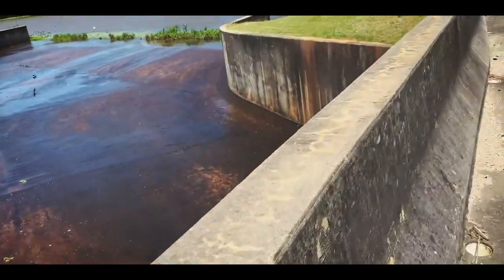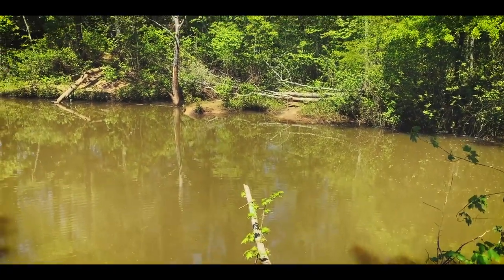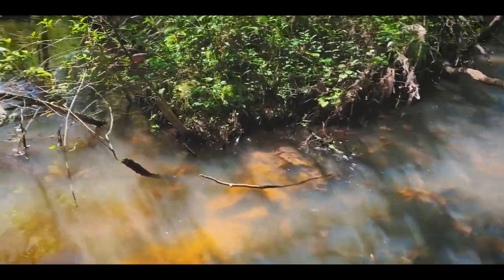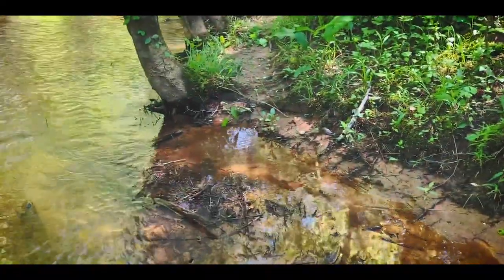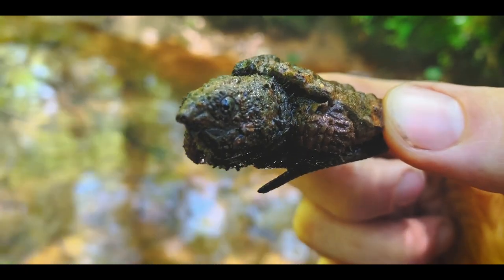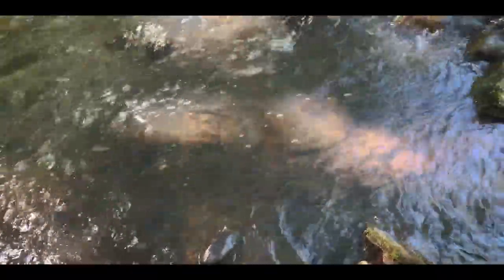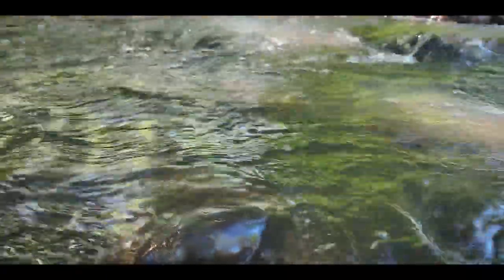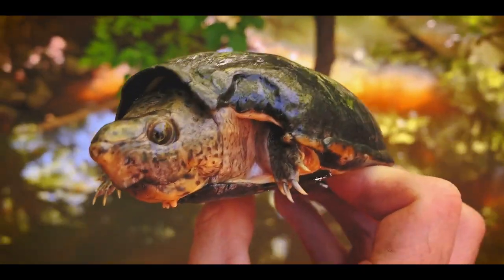Baby alligator snapping turtle and loggerhead musks! FHF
In this episode of Field herping Fridays, I find a common snapping turtle, baby alligator snapper, loggerhead musks, a friendly cottonmouth and more!